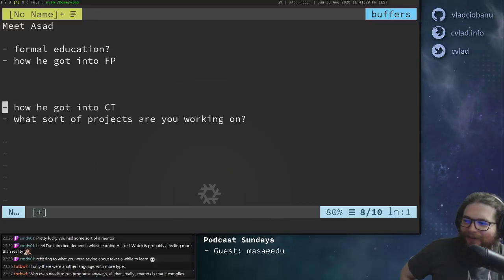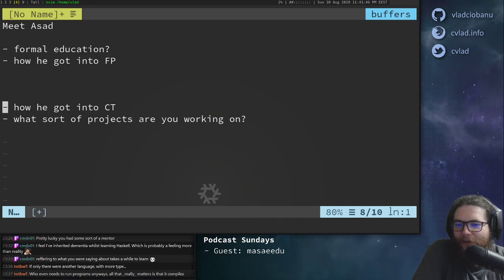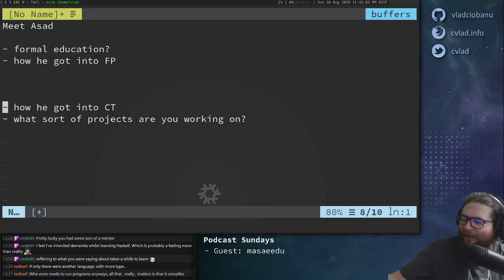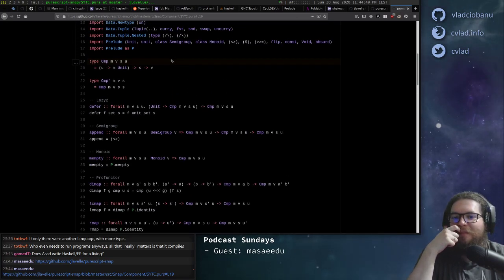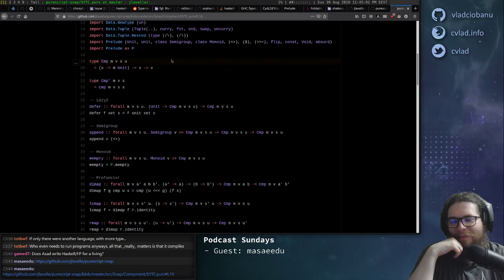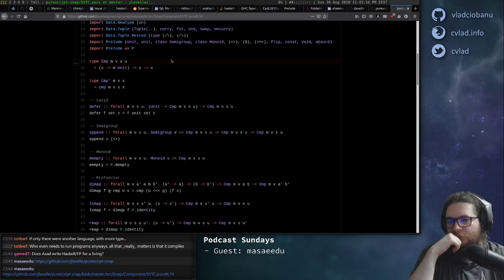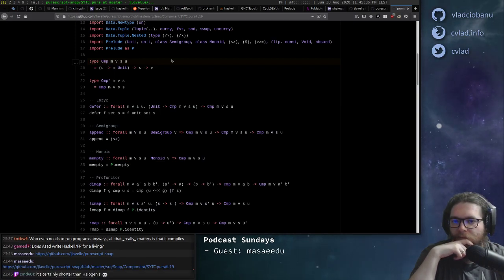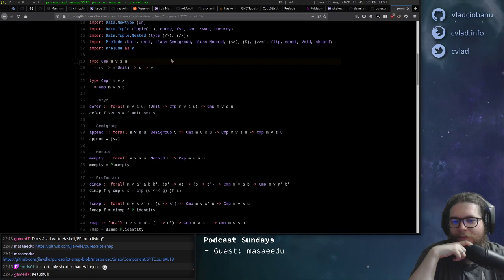Podcast Sundays 1.3 w/ Asad: Profunctors and UIs